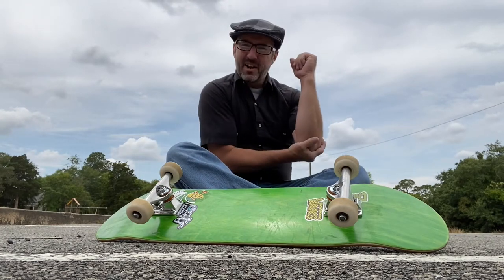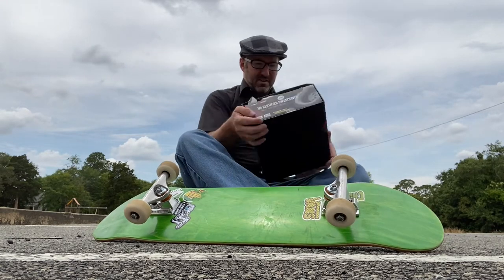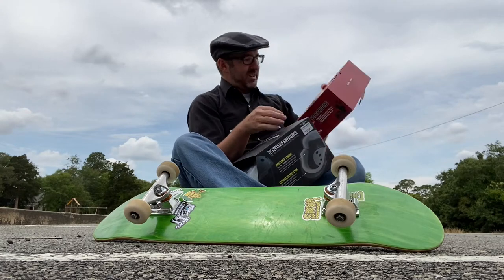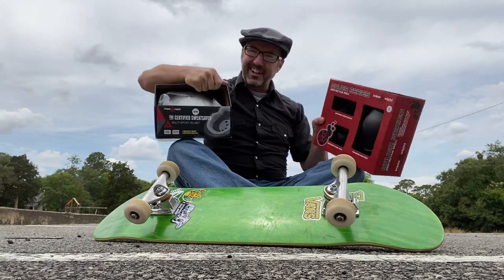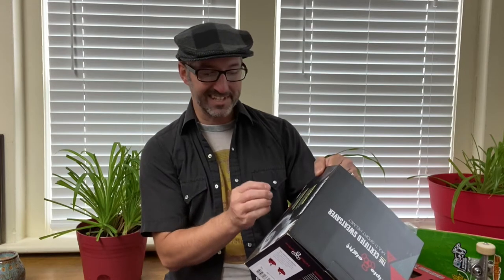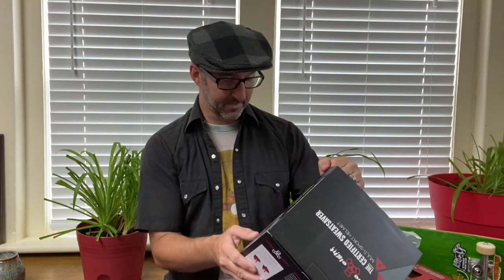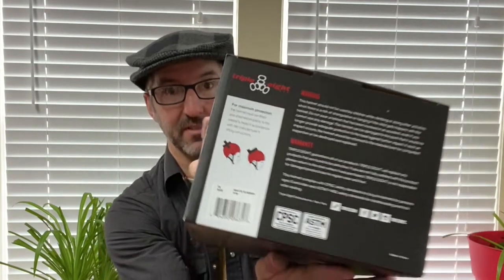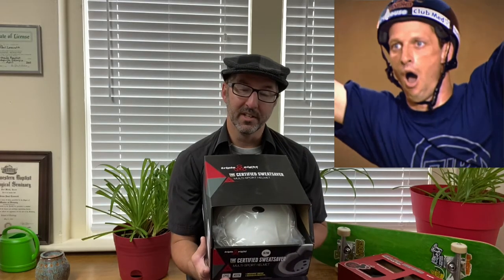Triple Eight Protective Gear for Skateboarding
In this video I unbox a Triple Eight helmet and Triple Eight pads that I purchased for skateboarding. I also put the gear on and battle a killer wasp. I want to especially thank Isabella Leverett for chunking boxes at me at a high rate of speed.

Time Stamps
00:00  "I wish I had some body armor."
00:27  Unboxing Triple Eight gear
06:35  Taking the gear to the skate park